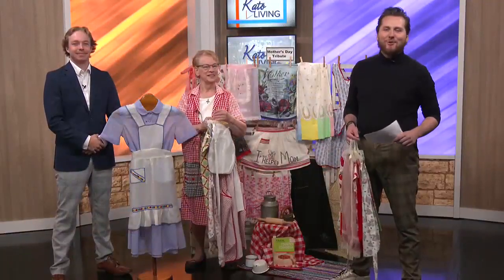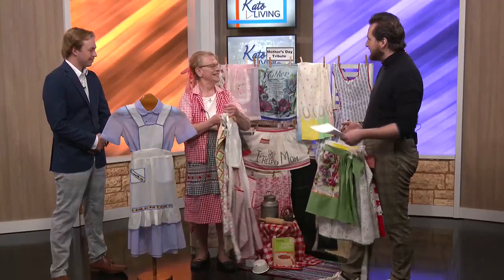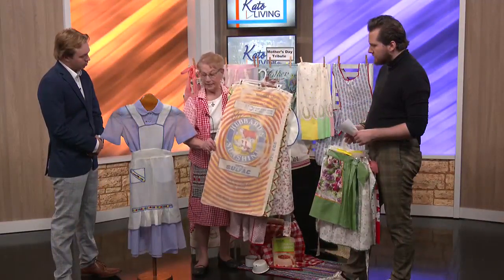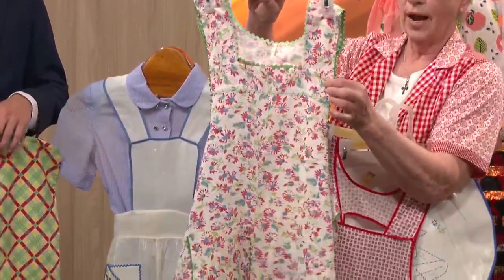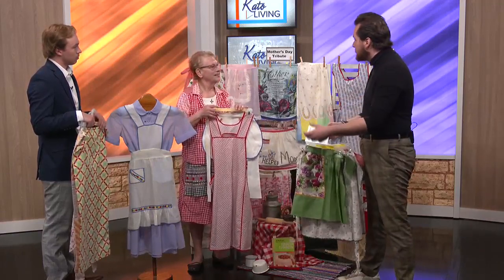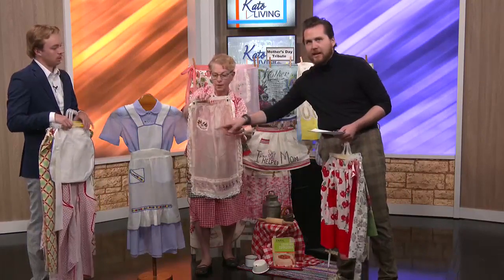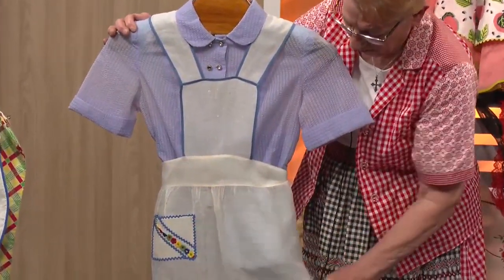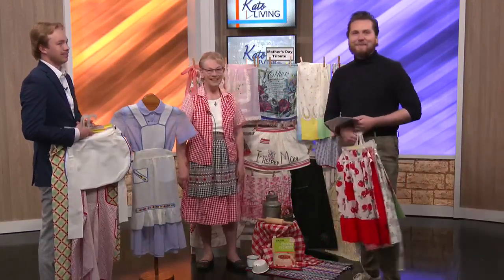Yvonne Cory talks about special aprons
240507 Kato Living - aprons